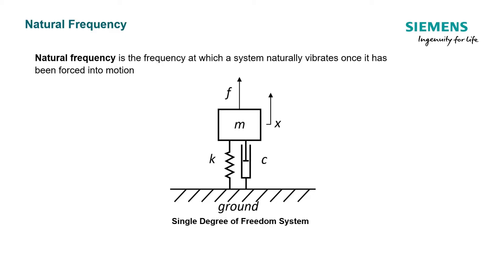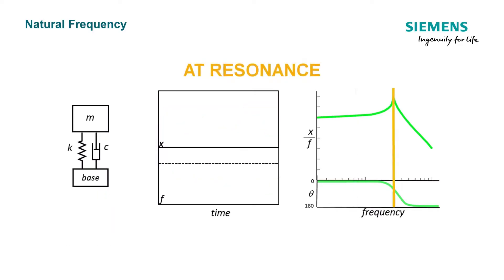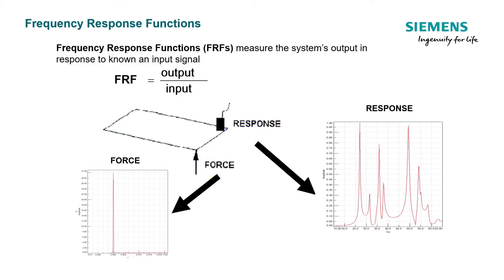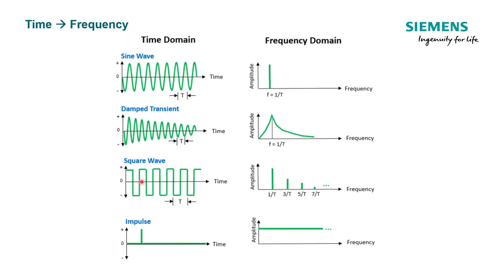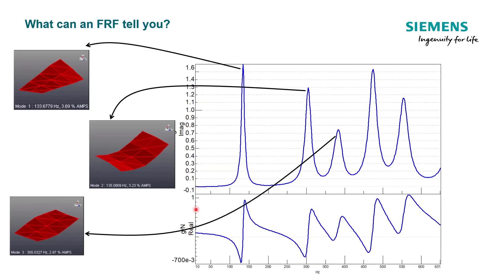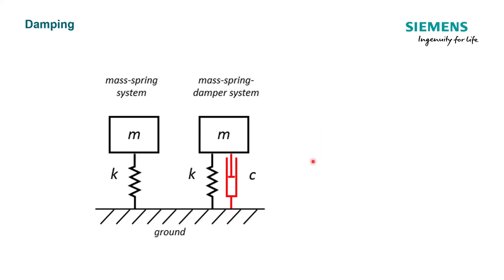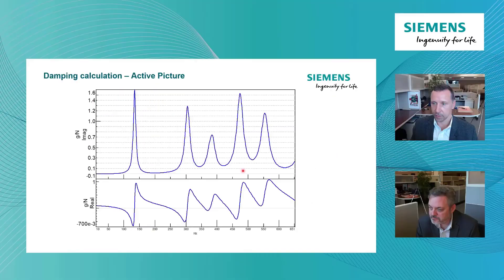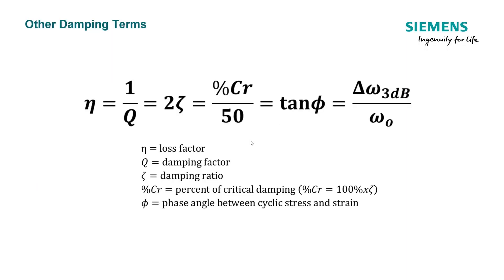Natural Frequency, Resonance, and FRFs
Natural frequencies, resonances, and Frequency Response Functions (FRFs) from the Simcenter Testing community